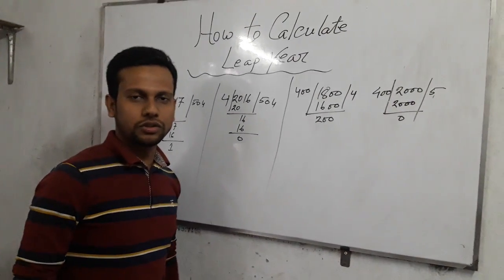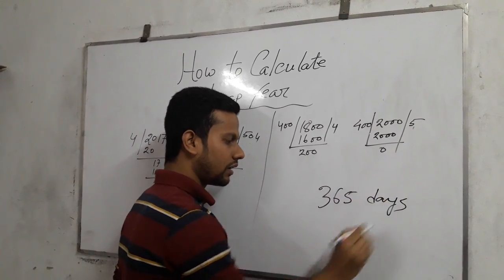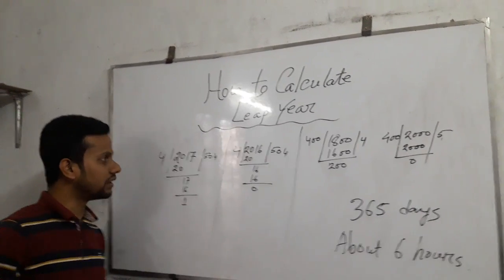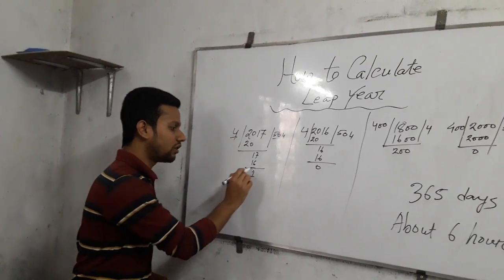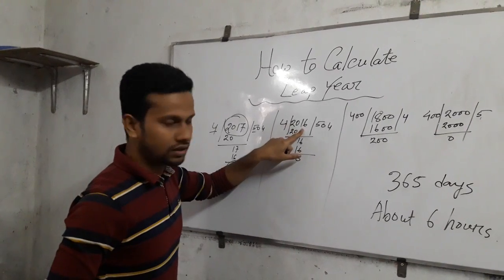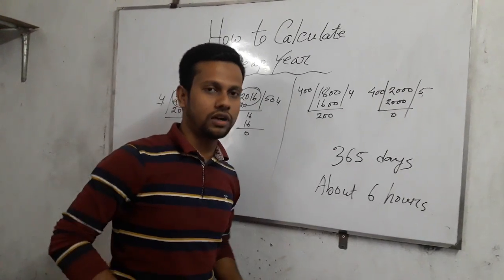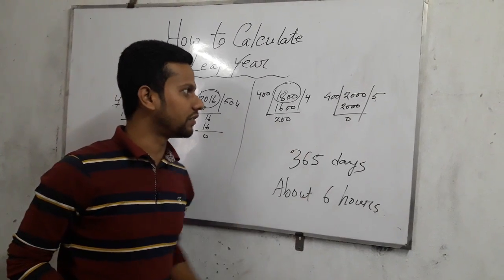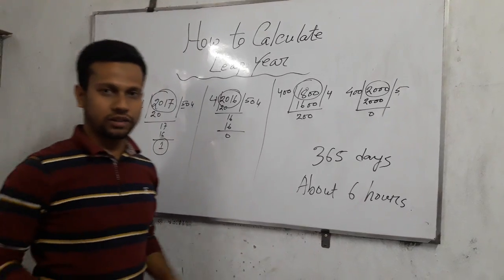Leap Year: How to calculate Leap Year, is it Leap Year or not.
The Earth doesn't orbit the Sun exactly in 365 days but it takes time 365 days & about 6 hours so every four year is a Leap Year.